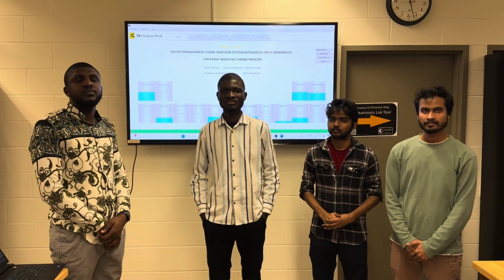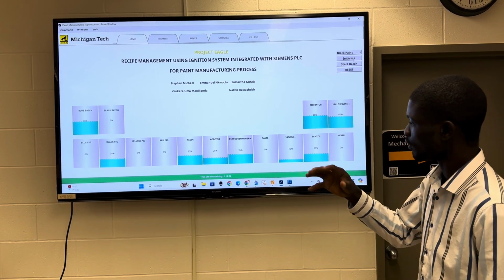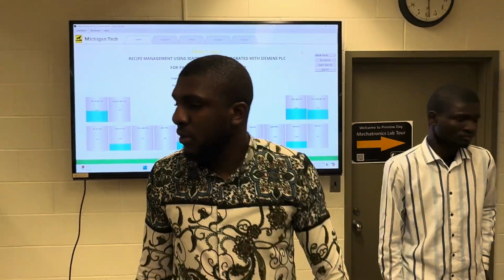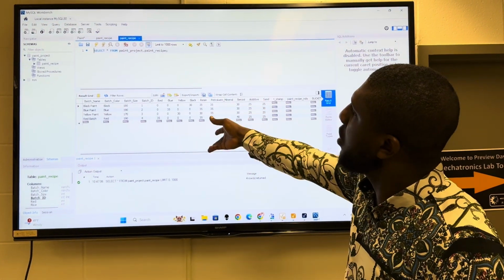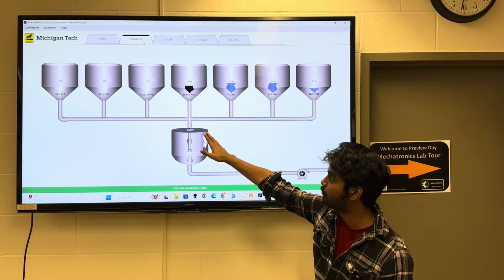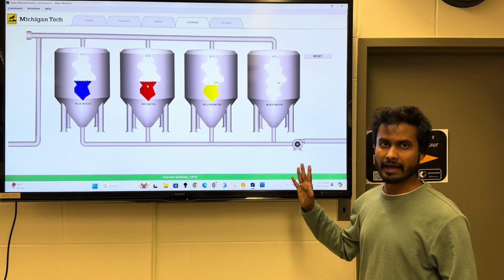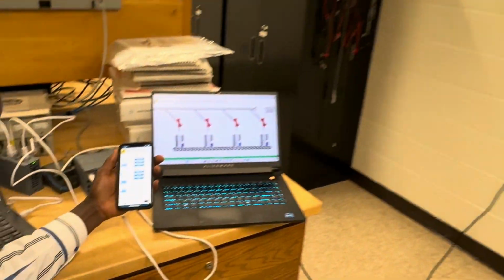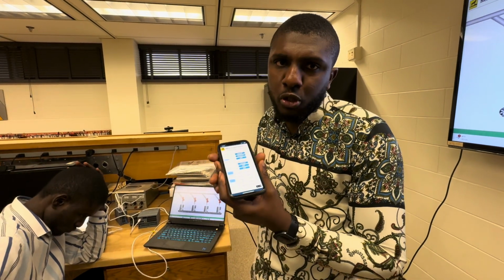Ignition supervisory control on a Siemens PLC: advanced PLC class project.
This project was performed in the Advanced PLC Class at Michigan Tech. The popular supervisory control and data acquisition (SCAD) program is integrated with a Siemens 1200 programmable logic controller (PLC) to simulate and control a paint mixing process.

Citation:
Michael SA, Atieh AM, Nkwocha E, Rawashdeh NA. Cyber-physical framework for smart paint manufacturing: Hybrid integration of PLC and recipe management simulation. Advances in Mechanical Engineering. 2025;17(12). doi:10.1177/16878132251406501

Abstract:
This study investigates the implementation of Industry 4.0 paradigms in the context of smart paint manufacturing, focusing on process control and recipe management through the integration of Ignition SCADA, a Siemens programmable logic controller (PLC), and a MySQL Workbench database. The developed architecture employs Ignition as an interoperable communication interface that facilitates bidirectional data exchange between the PLC and the database, thereby establishing a cyber-physical system for automated monitoring and control. The digital recipe management module formalizes paint formulations into parameterized datasets specifying paint and solvent ingredient ratios, process variables, and operational constraints, which are executed autonomously by the control system to ensure uniformity, traceability, and adaptive process optimization. The simulation framework replicates real-time production dynamics, addressing variability in raw-material supply and process conditions through data-driven feedback mechanisms. The results demonstrate the feasibility of achieving enhanced process efficiency, product quality, and scalability via the convergence of SCADA, PLC, and database technologies within an Industry 4.0 environment. This work contributes to the advancement of smart manufacturing methodologies and provides a replicable model for digital transformation in process industries.